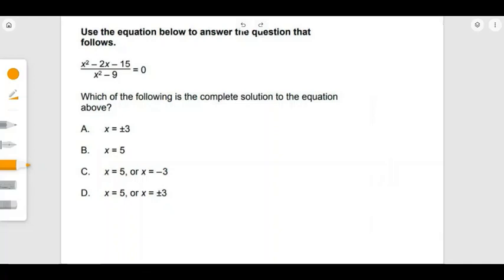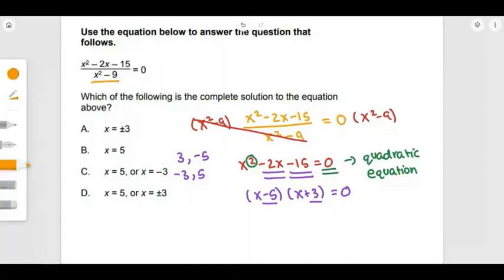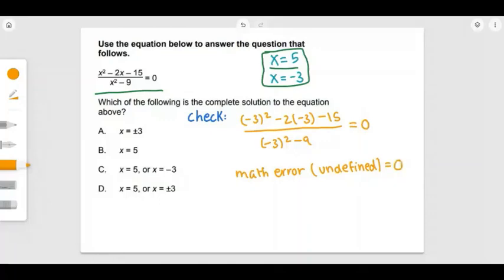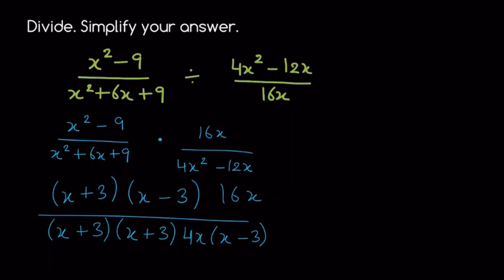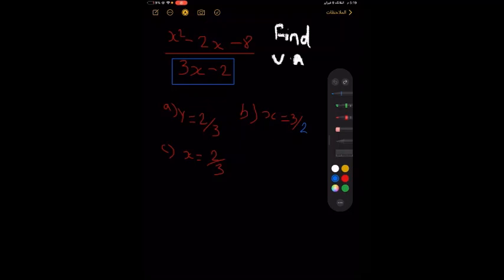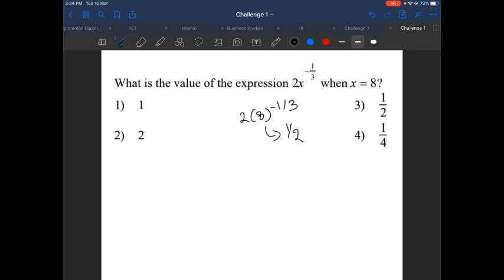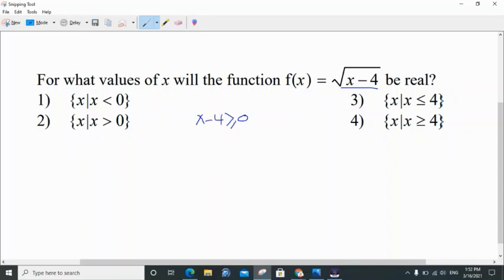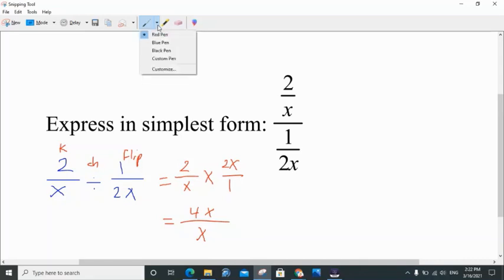EmSAT Math - Sample Questions (7)